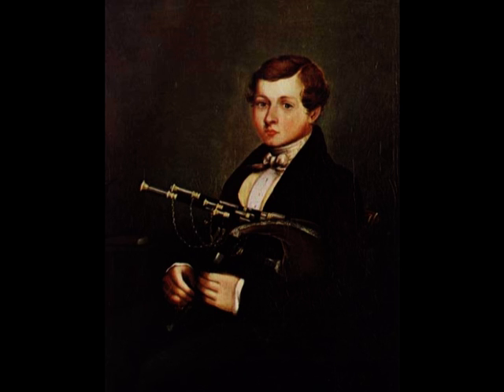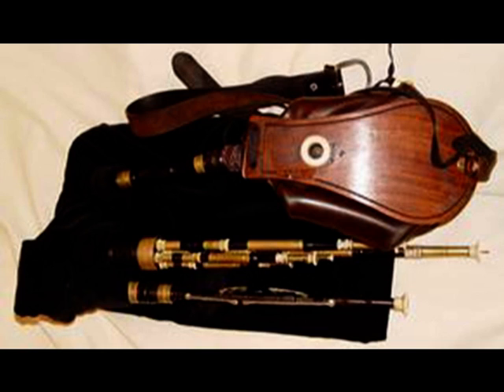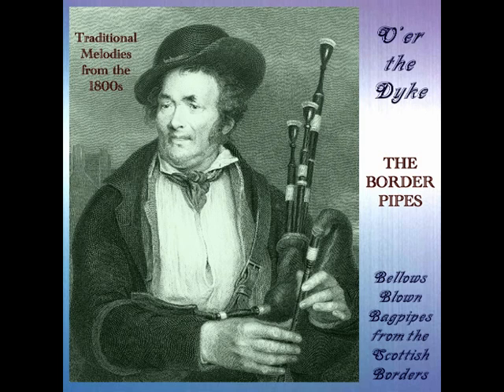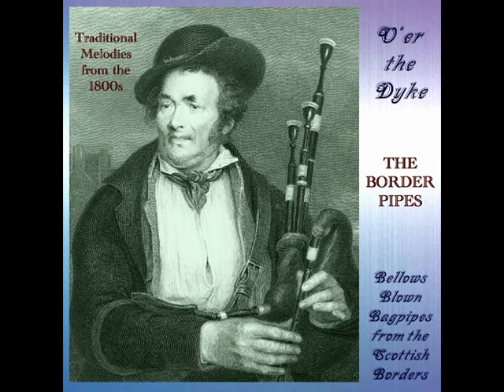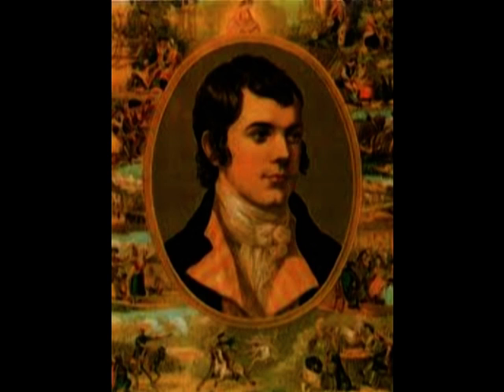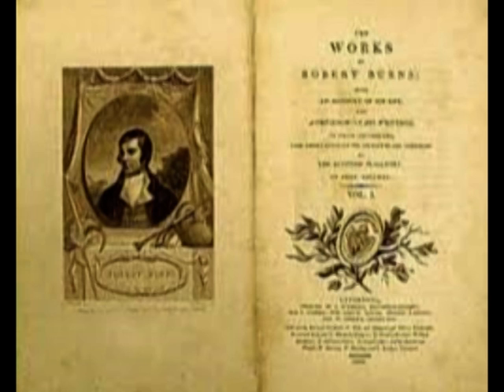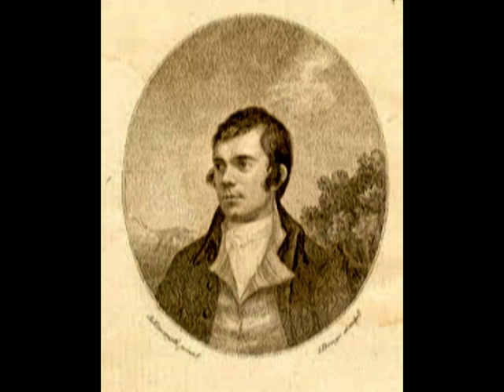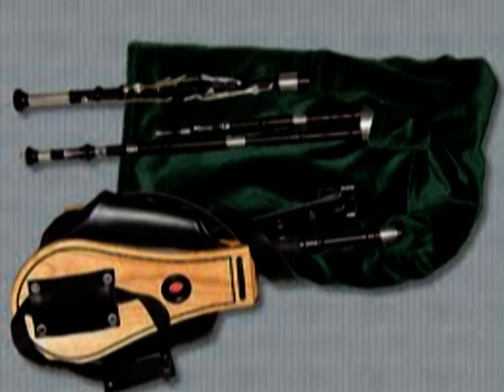Northumbrian Pipes Radio Interview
My interview for BBC Radio on Robert Burn's Night (Jan 2011). Three melodies played on the Northumbrian pipes and description of the instrument and the playing of  the Border's tradition. Video is with photo images.